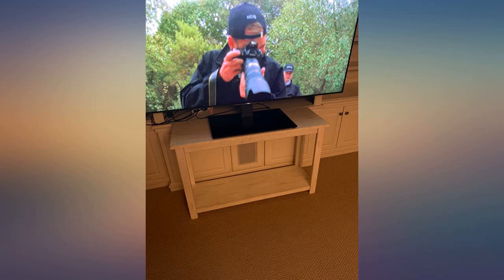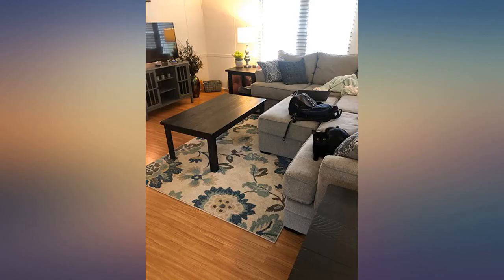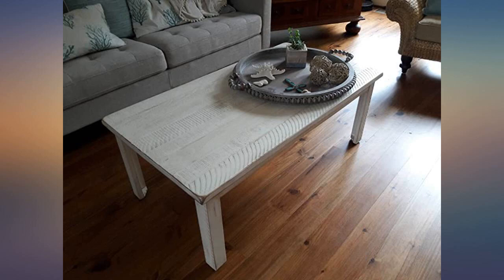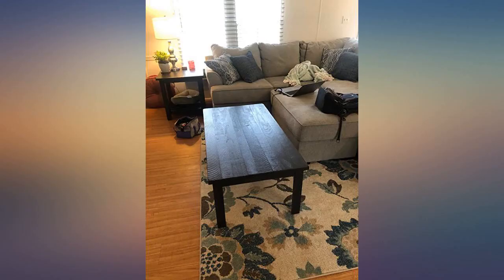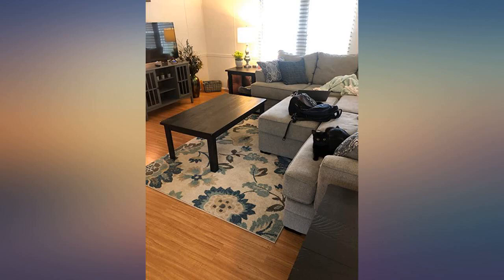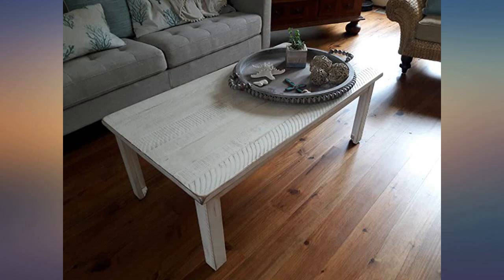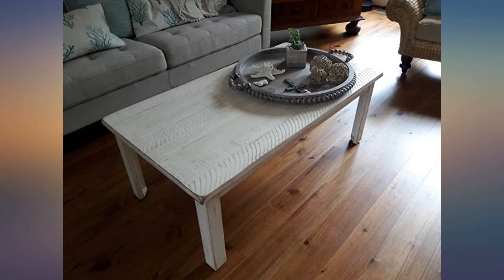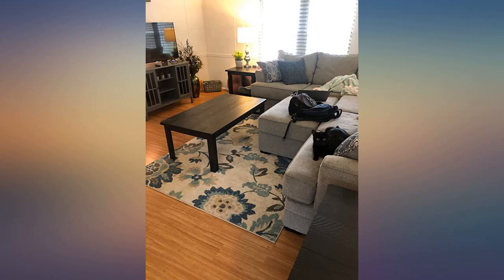Martin Svensson Home Ventura, End Table, Grey review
Main Features:
Finish: Grey. Constructed of solid wood - New Zealand pine. Detailed rough-hewn saw marks give it that rustic look; Soft rounded corners with L-shape legs. Fits Perfectly in with farmhouse, rustic, or cottage Décor. Easy assembly; product dimensions: 22. 5" W x 23" D x 22. 5" H.